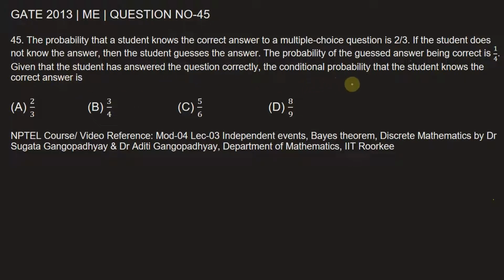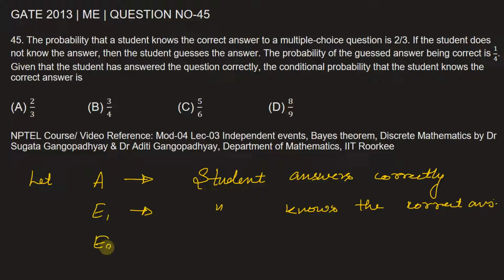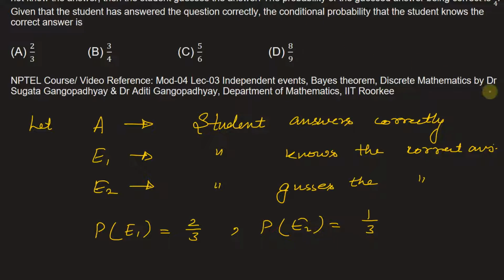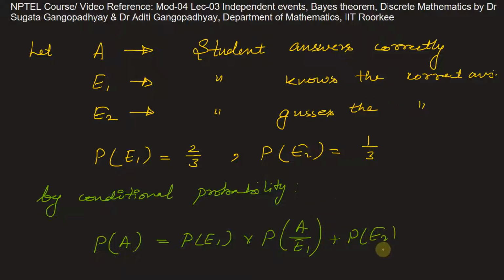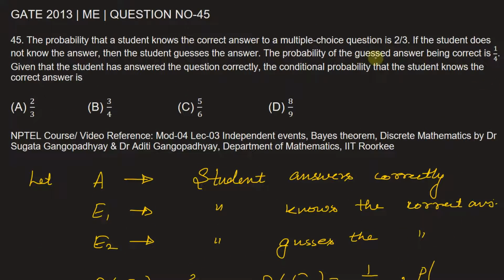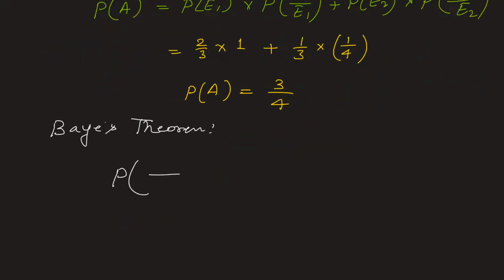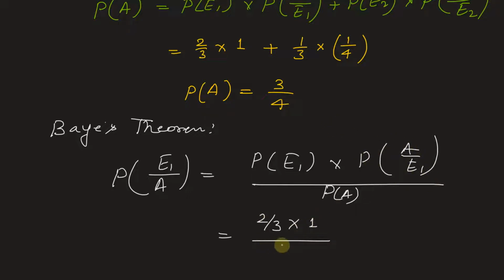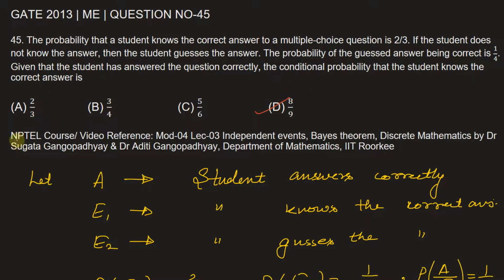Q45 ME 2013